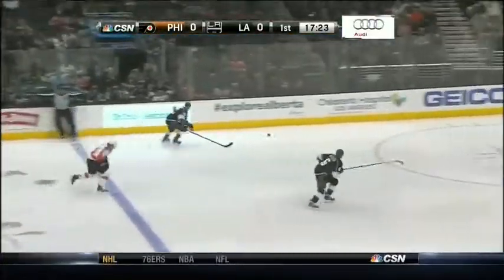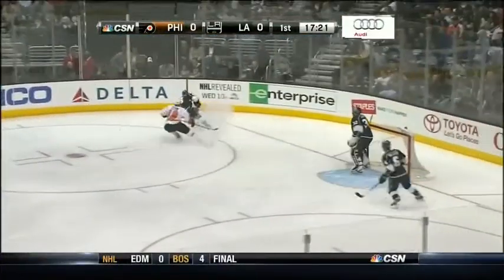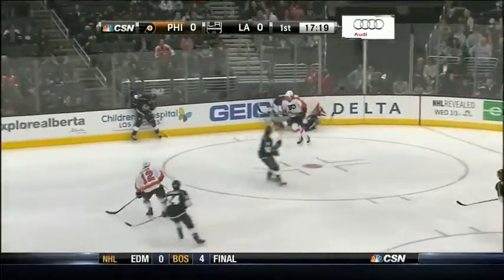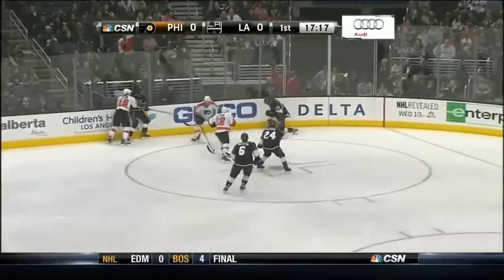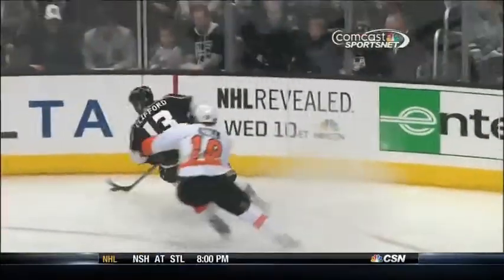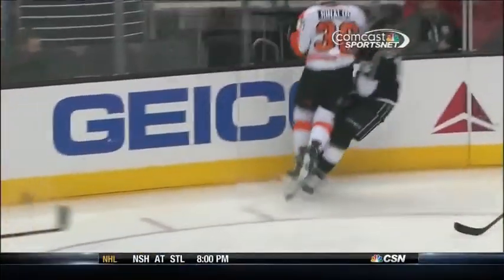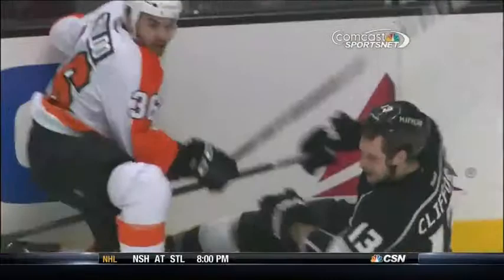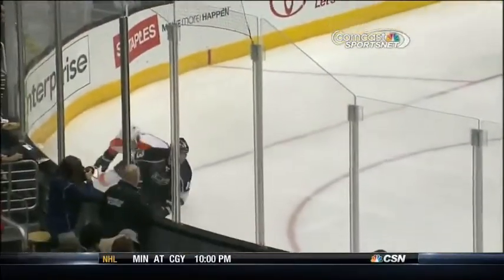Flyers season 13/14. The best moments: Zac Rinaldo crunches Clifford along the board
Добро пожаловать на наш видео канал!
Это канал болельщиков клуба Philadelphia Flyers - на наших страницах всегда свежие видео обзоры матчей и видеоролики от официального канала команды Flyers TV!
Желаем Вам приятной навигации по Вашему видеоканалу!
С уважением, команда Flyersice!